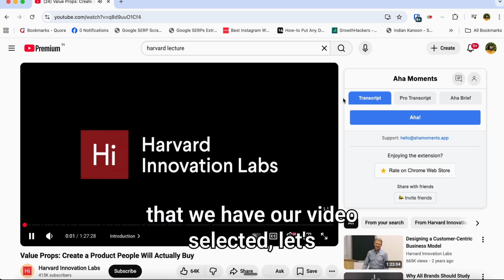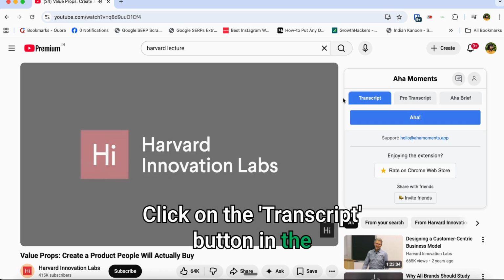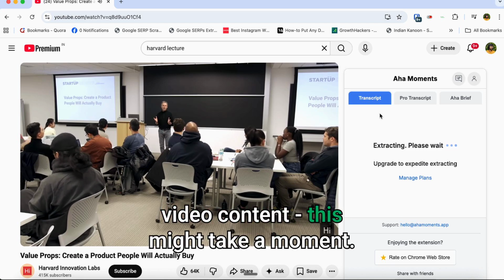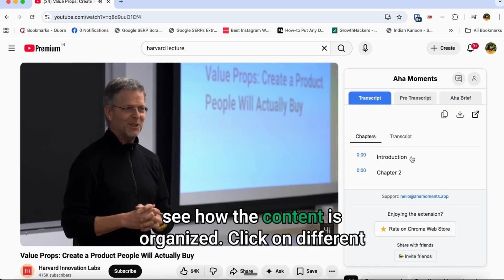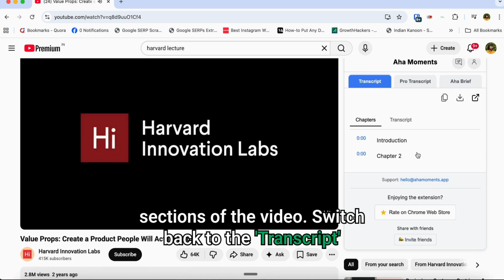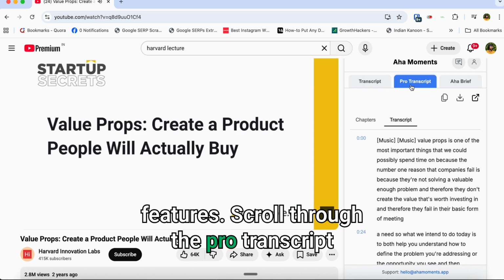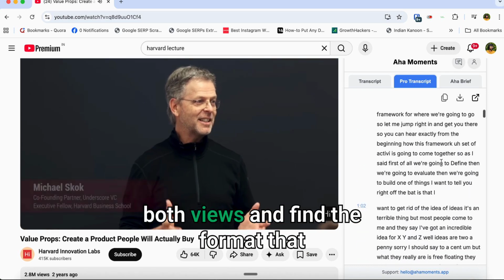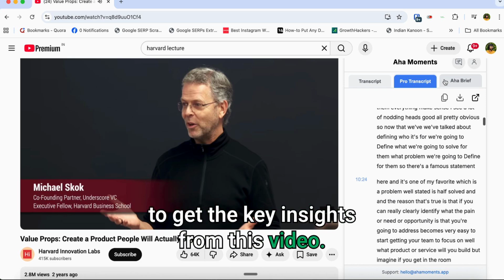How to Use Aha Moments: Turn YouTube Videos into Clear Insights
Aha Moments helps you extract the most important ideas from YouTube videos — without rewatching, skimming transcripts, or losing what actually matters.

This Chrome extension turns long-form YouTube content into structured insight briefs, including:

A clear, concise summary

Key takeaways worth remembering

Actionable insights you can apply to real work or study

I built Aha Moments because I was watching hours of high-quality content every week and still forgetting most of it. Notes apps felt messy, and transcripts were too raw to be useful.

Aha Moments is designed to give you clarity at any point in your learning flow:

Before watching, to understand what a video covers

During, to stay oriented and focused

After, to reinforce and retain the key ideas

The extension works directly on YouTube and does not alter playback or interfere with the video. It simply helps you decide what’s worth your time and what’s worth remembering.